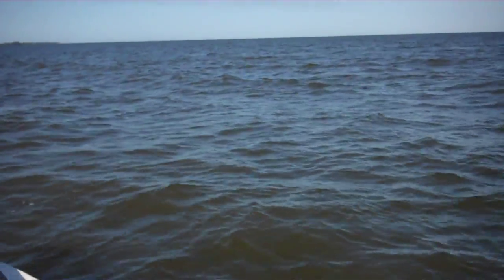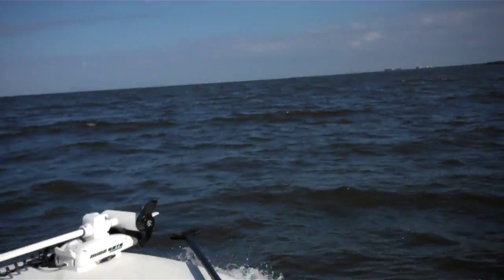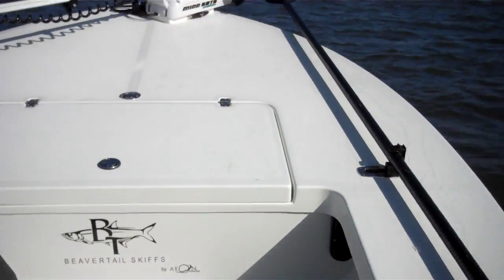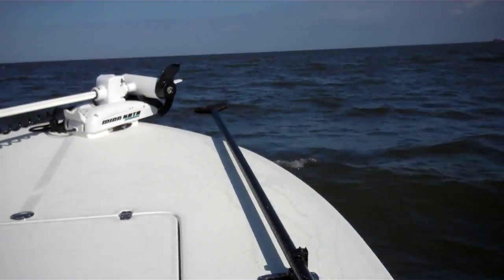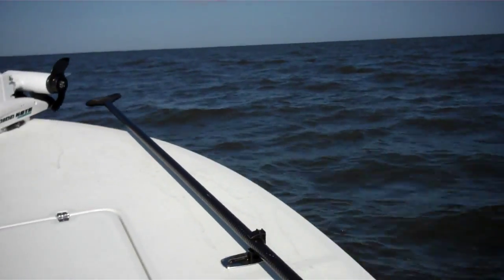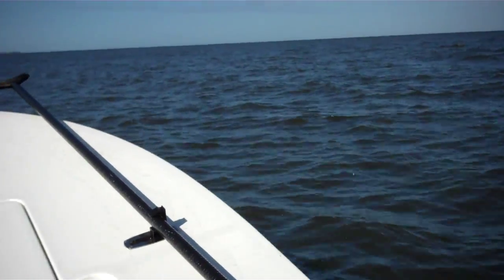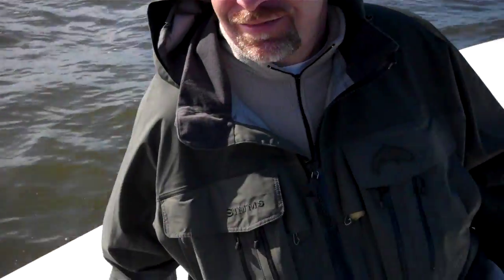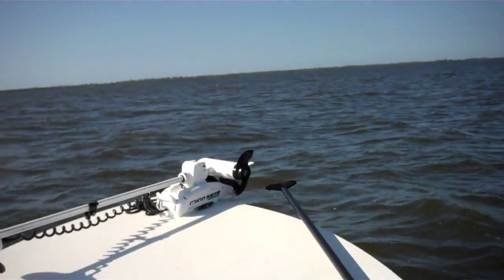Beavertail BT3 Running Video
The new Beavertail BT3 18 foot flats skiff running in the choppy water across Charlotte Harbor, FL.